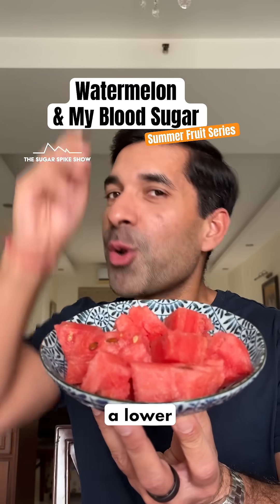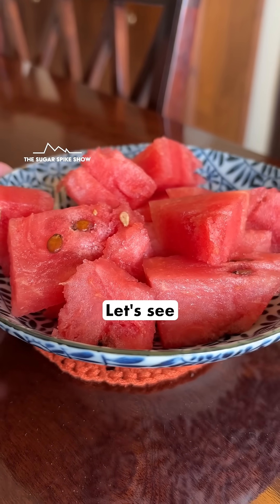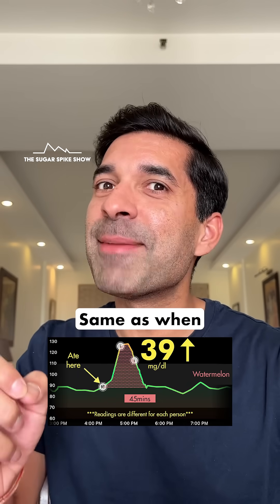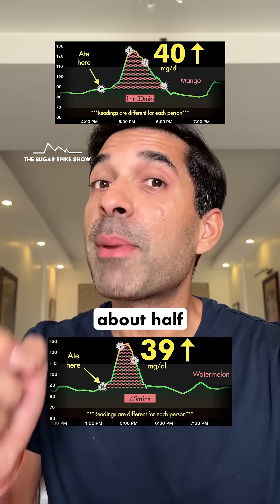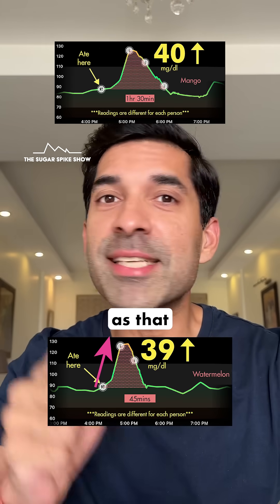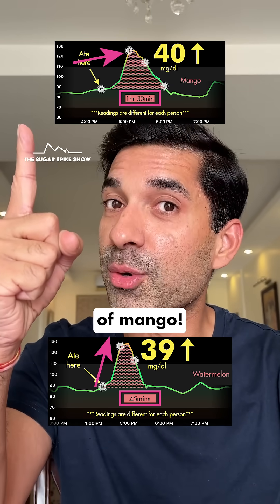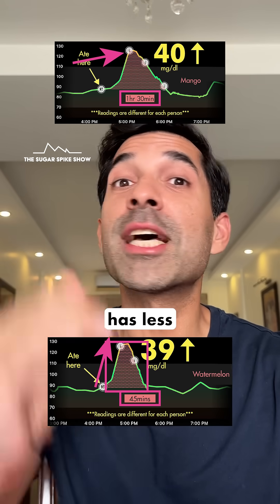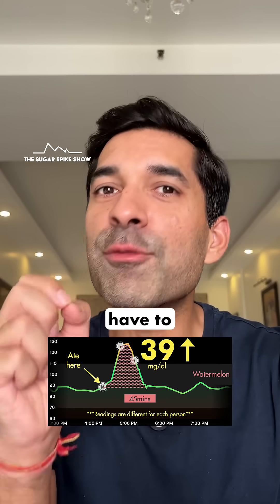EP227: Watermelon & My Blood Sugar | Summer Fruit Series - The Sugar Spike Show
I love fruits and have them daily — in the middle of the day or even as dessert after meals. But right now, I have no idea which ones are spiking my sugar levels a lot and which ones are spiking less. This series should shed some light on that… let’s see what happens!
Summer Fruit Series Schedule:
1. Mango = +40mg
2. Watermelon = +39mg **TODAY**
3. Muskmelon
4. Jamun
5. Plum
6. Lychee
7. Cherry
8. Pineapple
9. Banana
10. Peach
11. Pomegranate
12. Papaya
My personal aim:
1. Blood sugar increase after eating = Approx. 30mg/dl or lower
2. Return to baseline = Within 2-3 hours after eating
3. Range = Be within 70-120mg/dl for 80% of the day